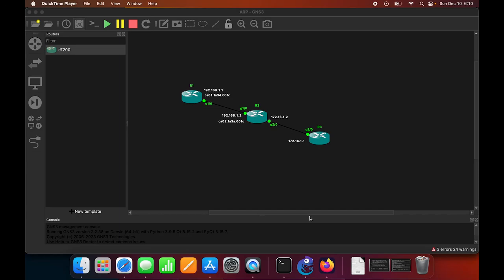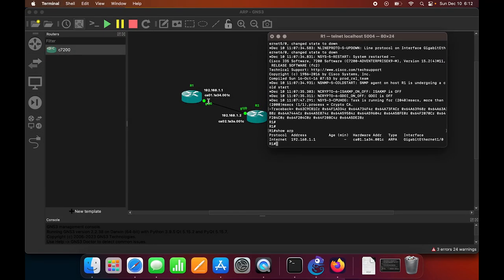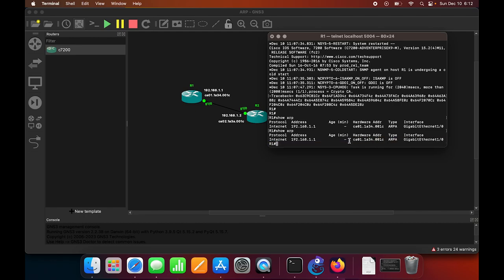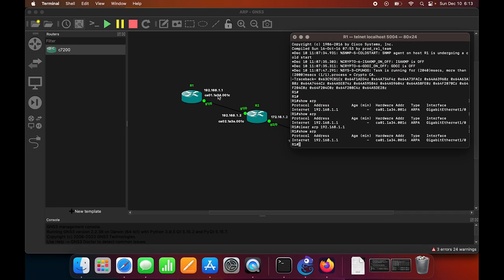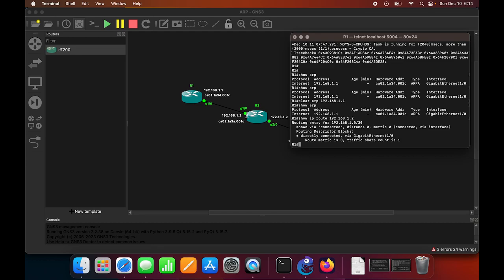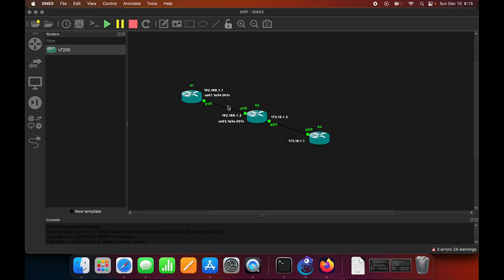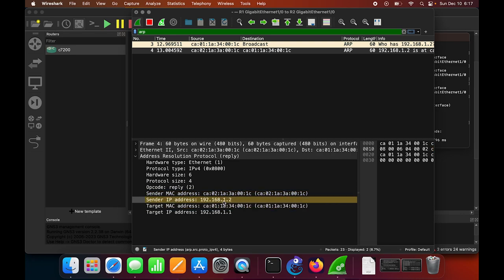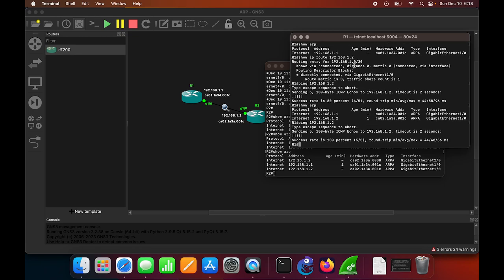Cisco Networking | ARP